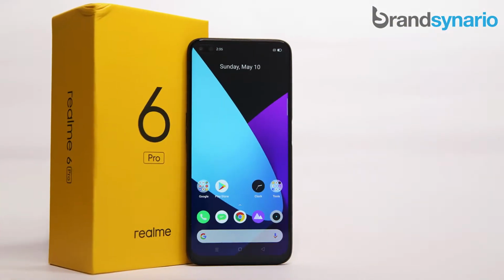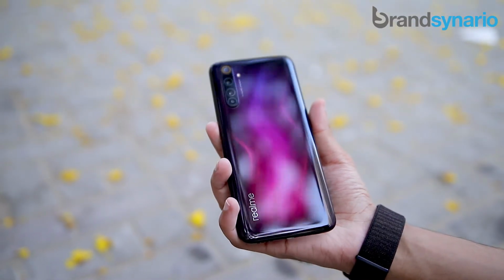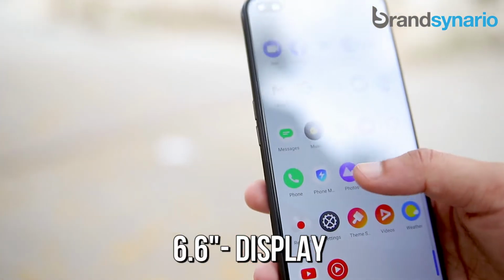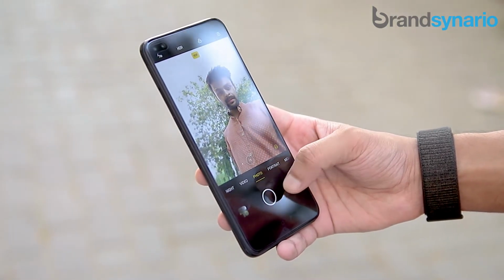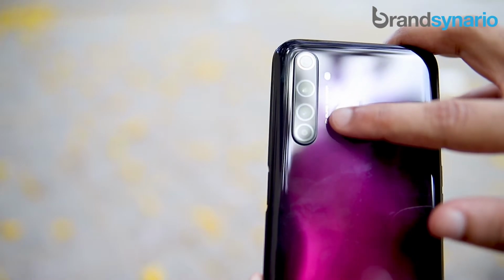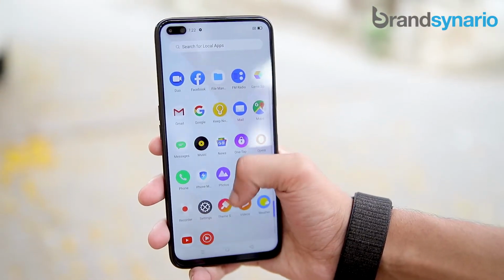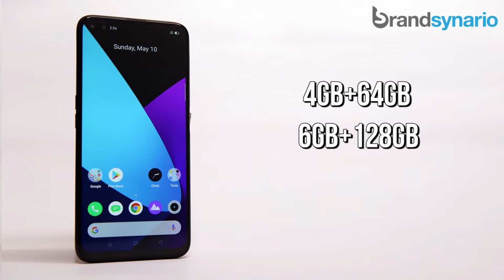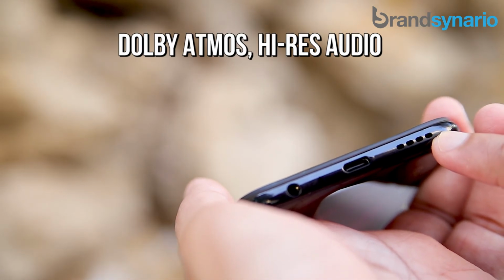Realme 6 Pro Review: 20x hybrid zoom beast lens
Unboxing and reviewing the latest RealMe 6 pro’s performance. A mid-range phone that offers immense amount.